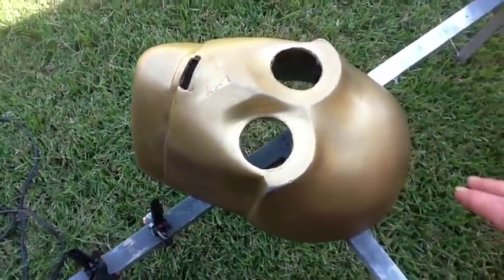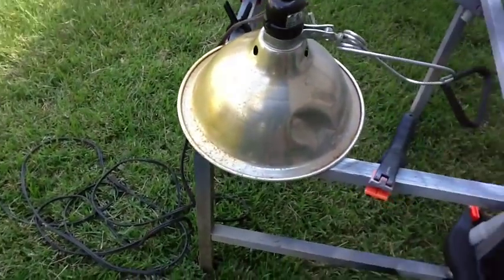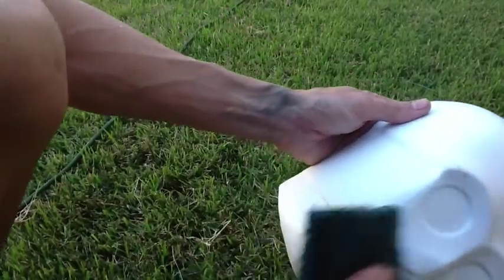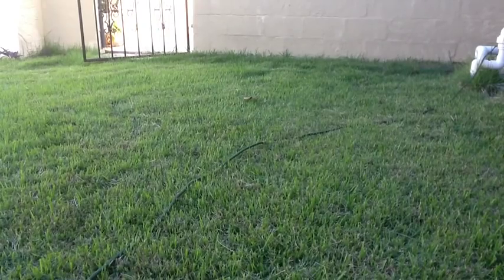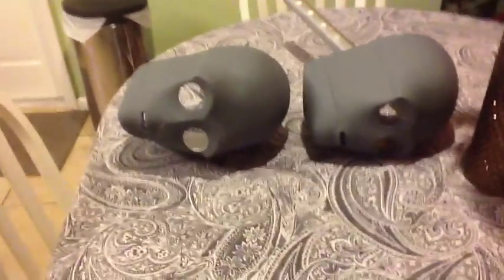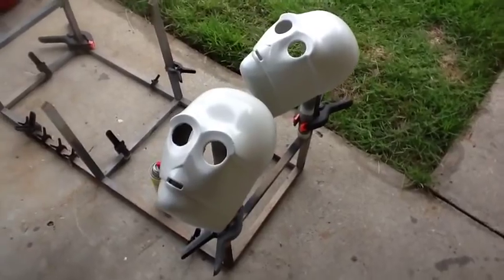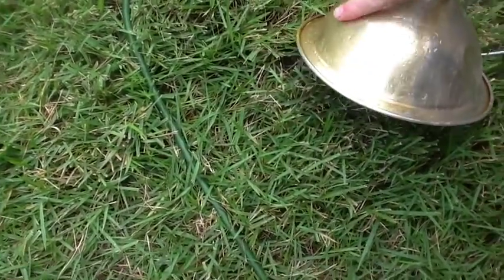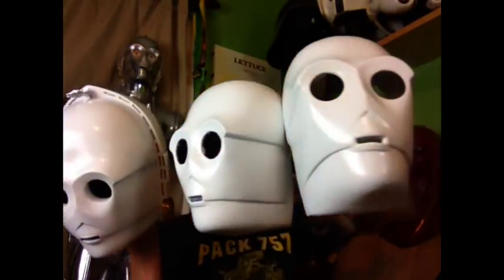C3PO blog update 120907-DIY metal/chrome tutorial PT2